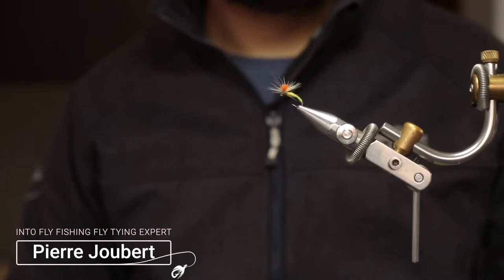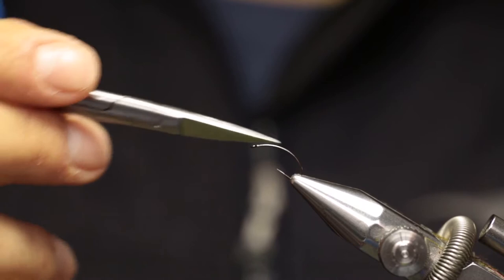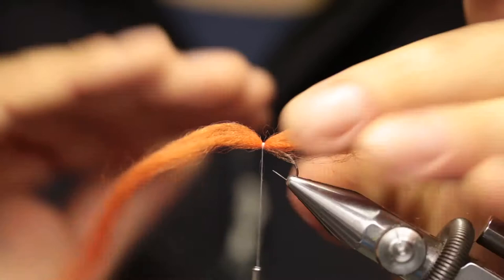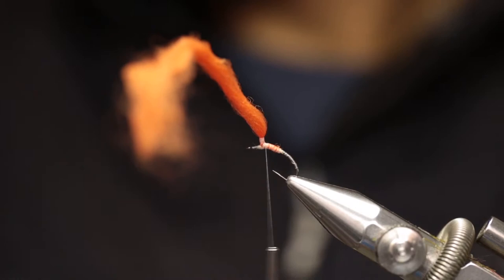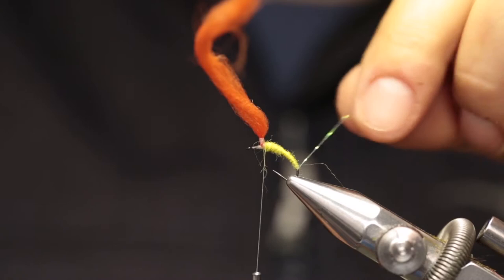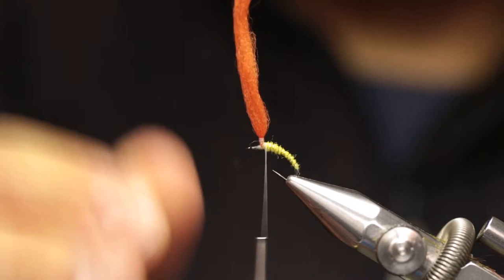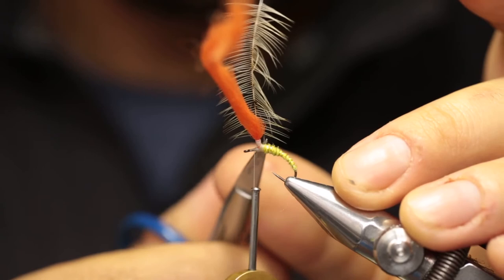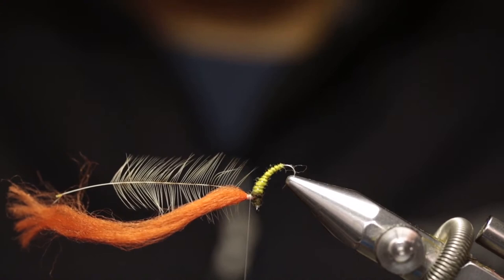How To Tie a Klinkhammer (Step-By-Step Guide)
For a list of all of the recommended materials & tools, Read The Blog Post

This video will teach you how to successfully tie a Klinkhammer. For many tiers, including myself, it’s one of the first parachute hackled flies you’ll learn to tie. This is an incredibly versatile fly that can be tied in various colors and sizes to imitate a wide range of insects.

Quick Look
Difficulty Level: Moderate
Tying Time: 5 minutes
Materials: Hook, thread, poly yarn, dubbing wax, poly dubbing, ribbing, hackle, head cement, floatant.

What Is A Klinkhammer?
The Klinkhammer was developed to imitate an emerging caddis fly. The parachute hackle and post create a large footprint.
Klinkhammers can be tied with various materials and colors like many legendary patterns, it has become a style of tying rather than a fixed recipe.

00:18 -  Klinkhammer Recipe
Hook: Mouche 8430 size 12
Thread: Griffth's Sheer 14/0 white
Poly yarn: White poly yarn
Dubbing wax: Loon Outdoors Low Stacx Wax
Poly dubbing: Caddis green
Ribbing: Krystal Flash
Hackle: Badger cock neck hackle
Head cement: Loon Outdoors Water Based Head Cement
Floatant: Dilly Wax

1:45 - Tools Needed To Tie A Klinkhammer
You'll need the following tools to tie a Klinkhammer:
Vise
Bobbin
Tying scissor
Hackle plier

How To Tie A Klinkhammer

2:10 - Step 1: Secure The Hook In The Vise

2:45 - Step 2: Lock The Thread In Place

3:00 - Step 3: Lay A Thread Foundation

4:00 - Step 4: Tie In The Poly Yarn Post

5:10 - Step 5: Form the post

6:20 - Step 6: Trim The Excess Poly Yarn

6:35 - Step 7: Taper The Body

7:20 - Step 8: Tie In The Ribbing Material (Optional)

8:05 - Step 9: Dub The Abdomen

10:05 - Step 10: Rib The Abdomen

11:08 - Step 11: Prepare The Hackle

13:00 - Step 12: Tie In The Hackle

14:25 - Step 13: Dub The Thorax

15:25 - Step 14: Finish The First Part Of The Fly

16:15 - Step 15: Turn The Fly

16:26 - Step 16: Lock The Thread In Place

16:44 - Step 17: Wrap The Hackle Around The Post

19:05 - Step 18: Trim The Post

19:20 - Step 19: Whip Finish The Fly

20:35 - Step 20: Apply Floatant To The Post And Hackle

That's How To Tie A Klinkhammer
Of all the parachute styled dry flies out there, the Klinkhammer is my favorite. I believe the key to its success is that it covers both the emerger and adult form of an insect. Once you start tying and fishing the Klinkhammer it will soon find a row dedicated in your box as well.

Tight lines!